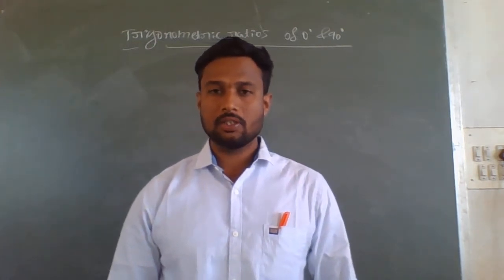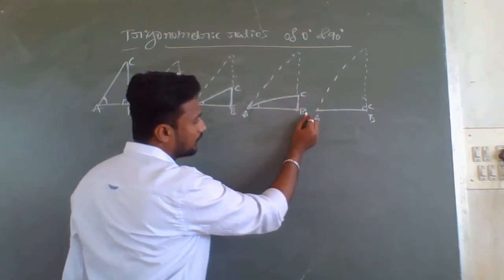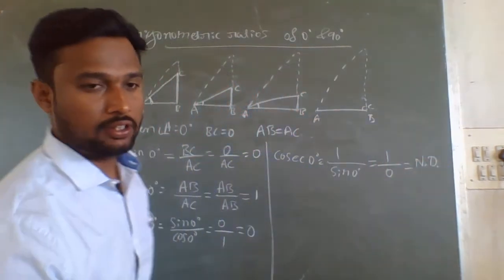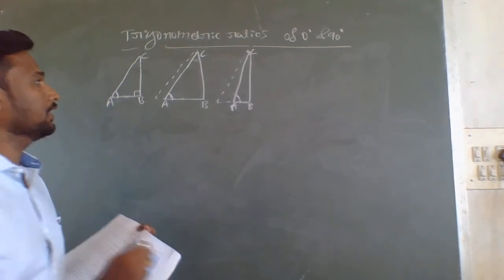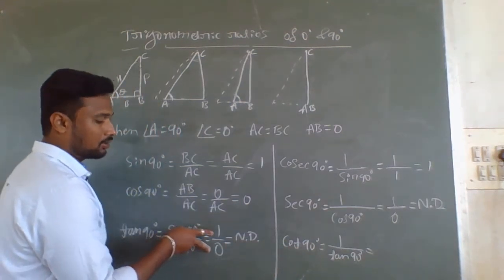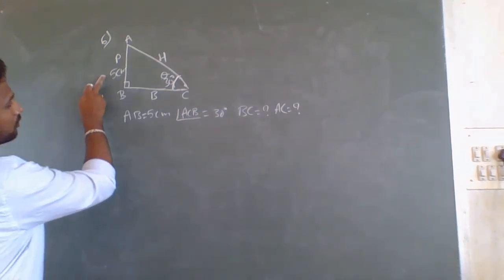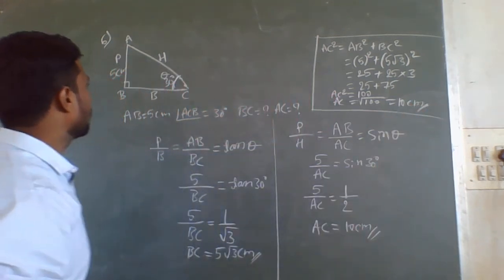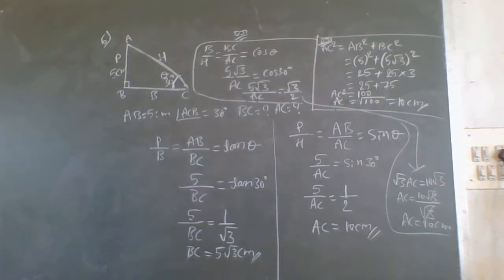CLASS - 10 MATHEMATICS